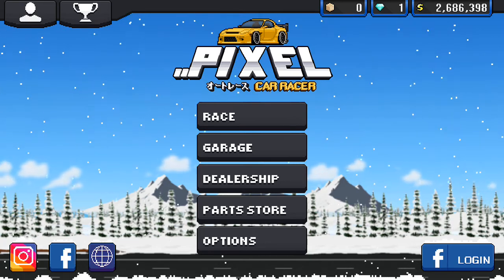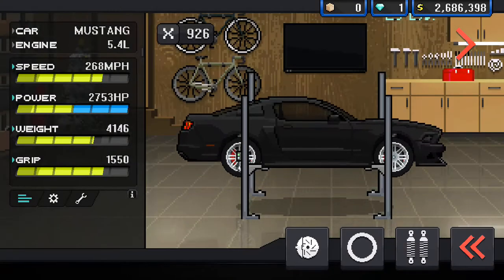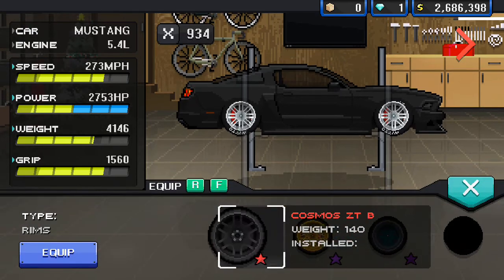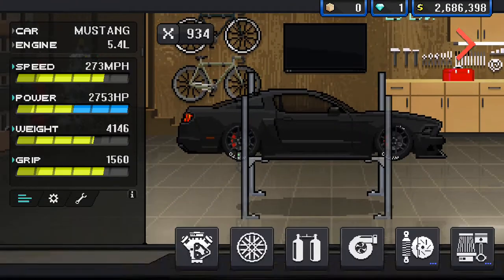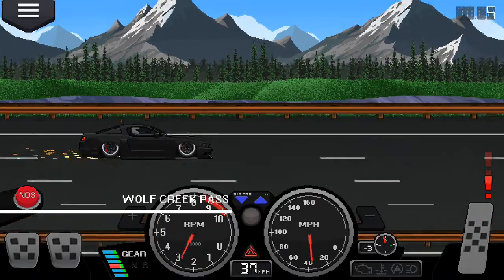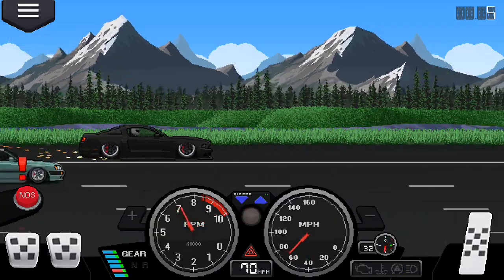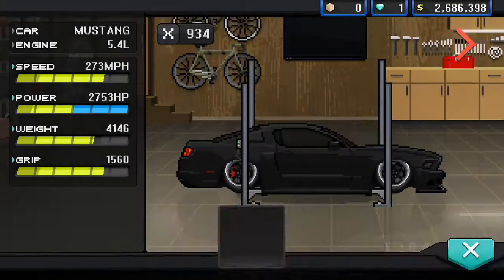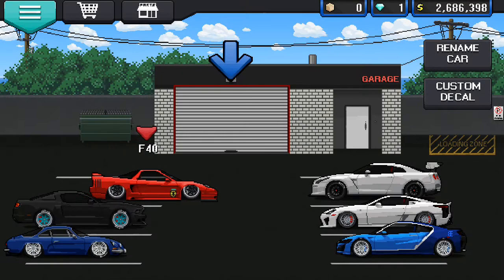How To Stance Your Car In Pixel Car Racer?!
Today I show you guys how to stance your car in Pixel Car Racer with a FEW EASY STEPS!

Please tell me what else I should make a video on and also!
Thanks!